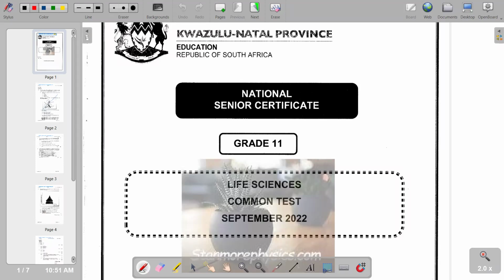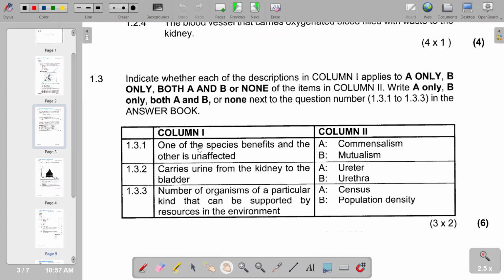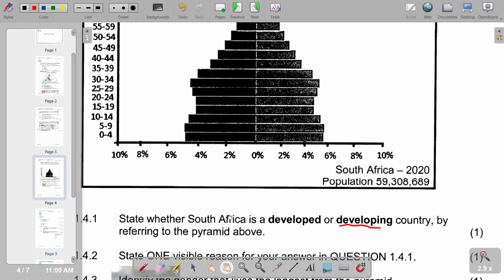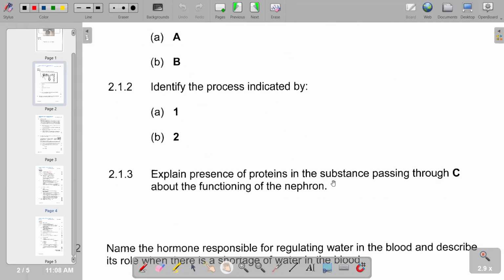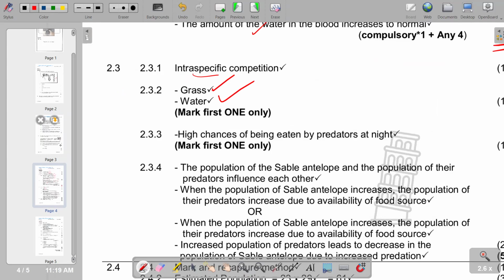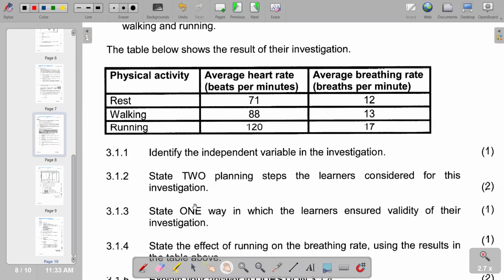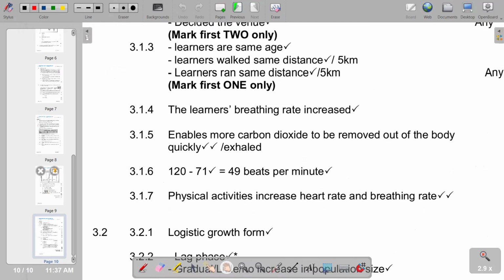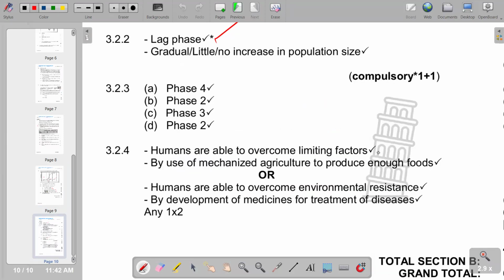GRADE 11 LIFE SCIENCE FULL PAPER SEPTEMBER COMMON TEST